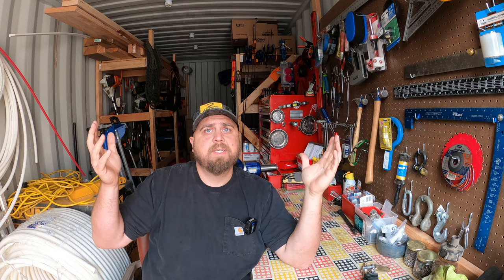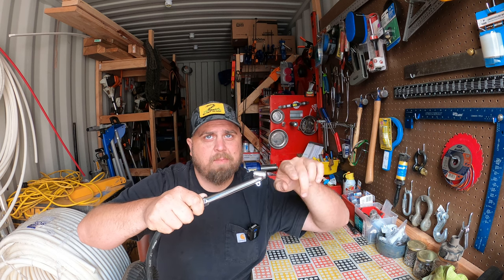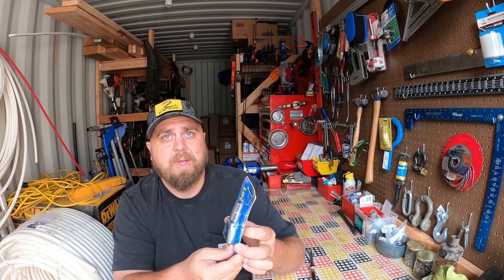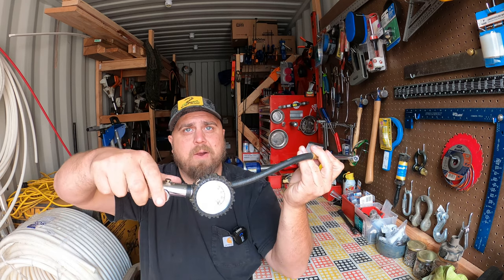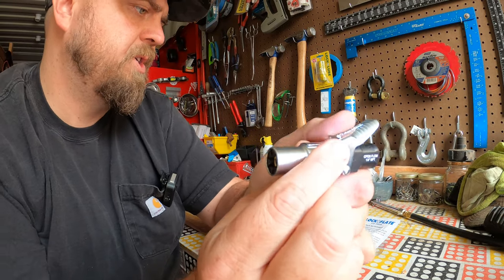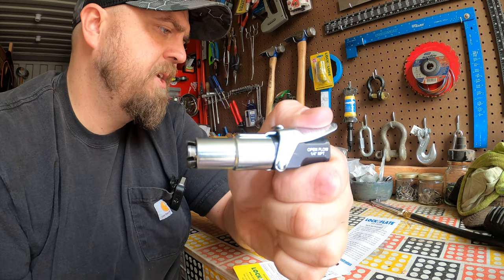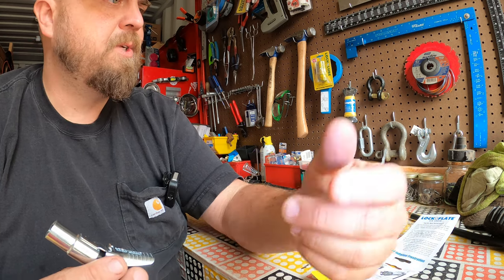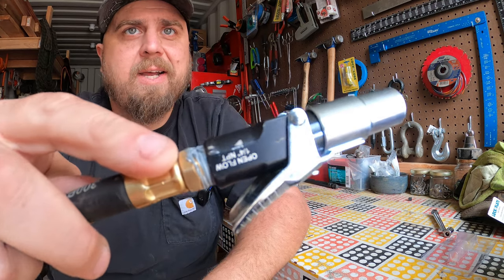LOCKNFLATE Locking air chuck - Lock N Lube strikes again!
I absolutely love LockNLube grease gun couplers.  They're awesome.  Today, I just got a new locking air coupler from Lock N Lube, called the Lock N Flate.  Let's this thing up to the air compressor and see if it will solve all of my tire inflation problems.

I get a little cash if you use that link to buy the LockNFlate, so that's Full Disclosure, right?

Here's the Stuff from LockNLube:
Like no other air chuck on the market, the LockNFlate's six steel jaws lock on to any Schrader valve to create a secure, hands-free connection. The heavy-duty construction is built to last and stand up to everyday use in even the busiest tire shops, service bays, and garages.

Features:
Durable, spring-loaded TPU seal
Fits all standard Schrader valves [VG8/8V1 valve threads]
Rated to 150 PSI
1/4” NPT Thread Size—compatible with most standard air hoses
Heavy-duty construction for strength and durability resists corrosion
Suitable for garage and industrial airline systems, auto and manual tire inflators, portable pressure gauges, constant pressure systems
Available in 2 styles: Open Flow or Closed Flow
CLOSED FLOW: For use directly from a compressor or airline. Must engage valve to open the seal. Works with all systems except for computerized commercial-grade systems.
OPEN FLOW: Allows air to flow through freely without engaging the valve stem. For use with systems that have hand/foot-controlled valves such as in-line gauges with a trigger, or automatic tire inflators.